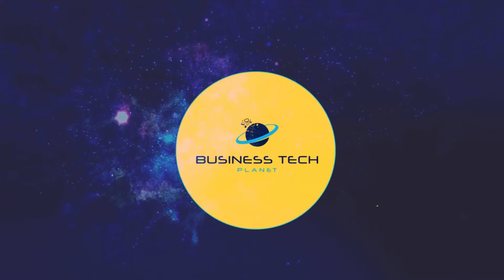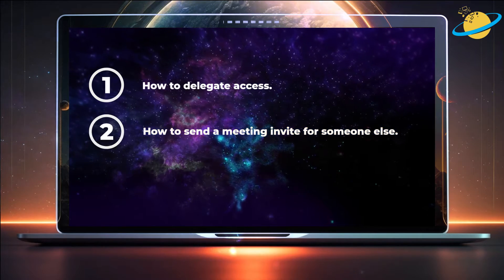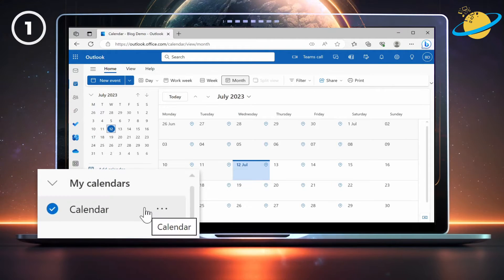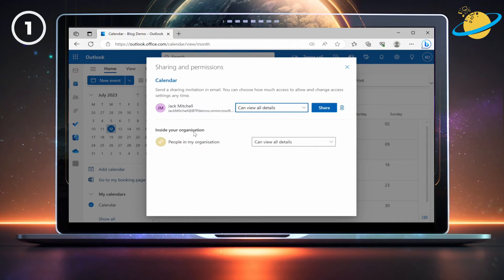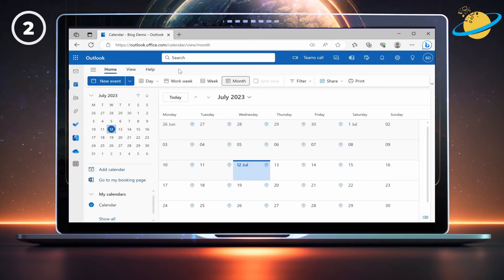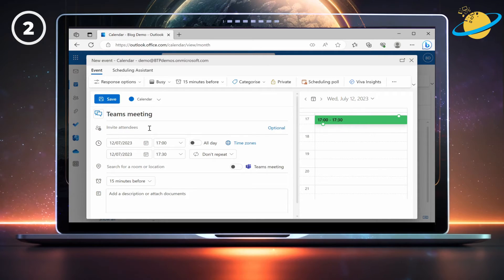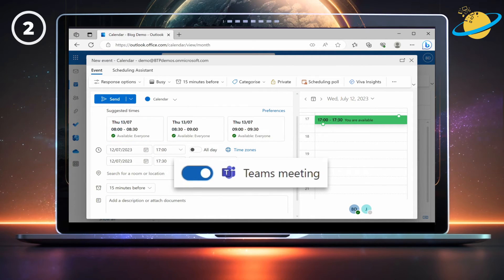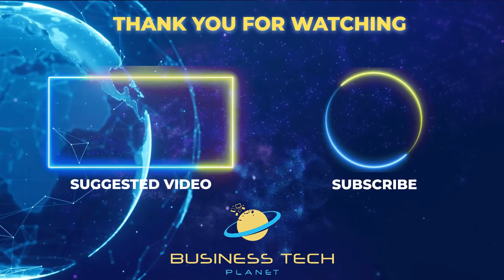How to send a Teams meeting invitation on someone else's behalf 📩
If you want to send a meeting invitation for someone else in Teams, you'll need delegate access to their calendar. We'll show you how to do that in this video.

🕐 Timestamps:

0:00 - Intro.
0:22 - How to grant delegate access.
1:13 - How to send a Teams meeting invitation on someone else's behalf.
2:00 - Outro.